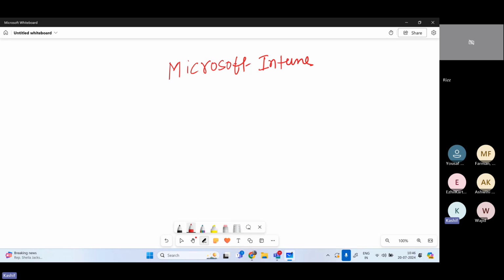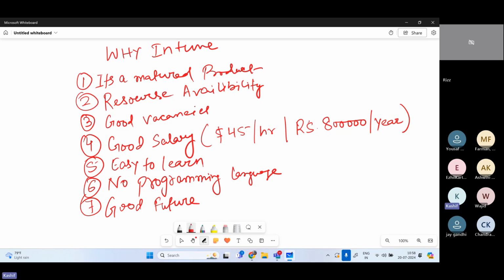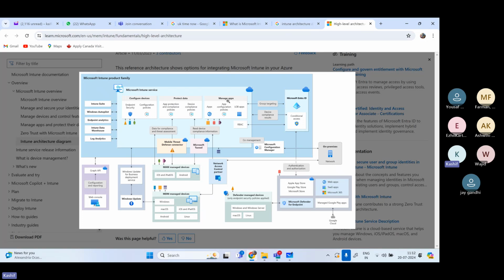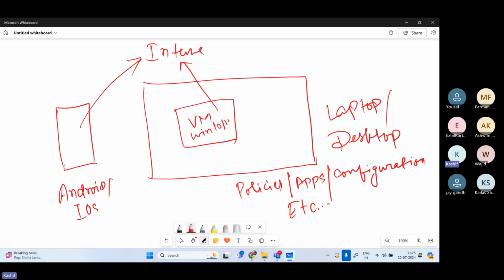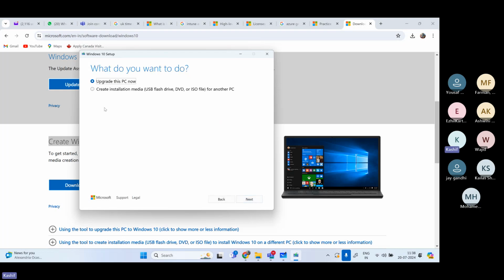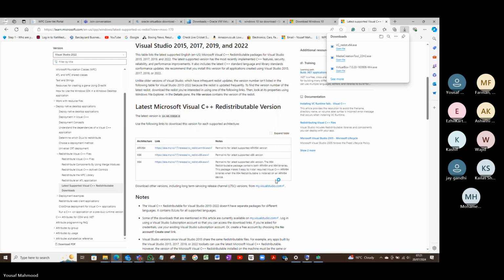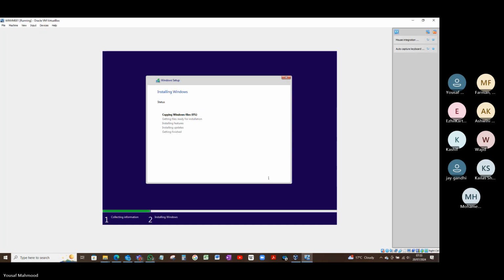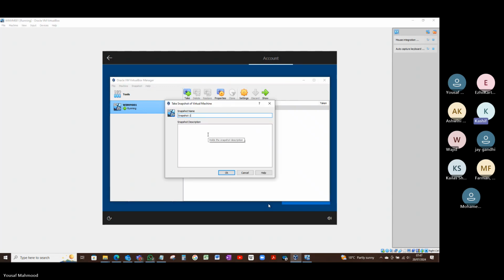01. Microsoft Intune Overview & Features | Create Windows Virtual Machine for Intune Lab Setup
Welcome to Microsoft Intune Training! In this tutorial, learn the basics of Microsoft Intune and how to prepare a Windows virtual machine for your Intune lab environment.

This video is part of our SCCM and Microsoft Intune training series, designed for beginners and IT professionals who want to learn endpoint management through practical demonstrations.

- Microsoft Intune overview and introduction
- Key features and benefits of Microsoft Intune
- Understanding cloud-based endpoint management
- Creating a Windows virtual machine for lab practice
- Preparing your environment for Microsoft Intune training
- Getting started with hands-on Intune learning

- IT support and desktop support engineers
- System administrators
- Endpoint management professionals
- SCCM and Intune learners
- Students preparing for IT careers

Build your foundation in Microsoft Intune and continue learning with our practical training videos.